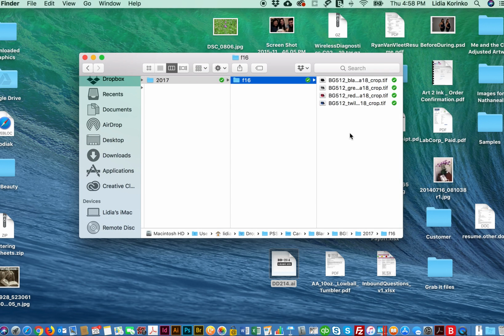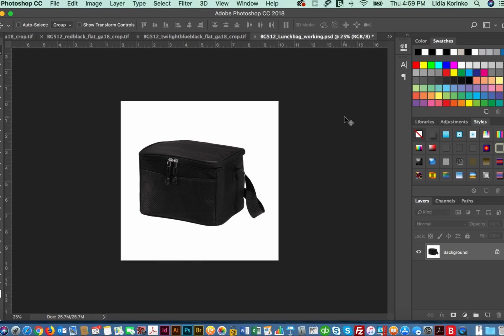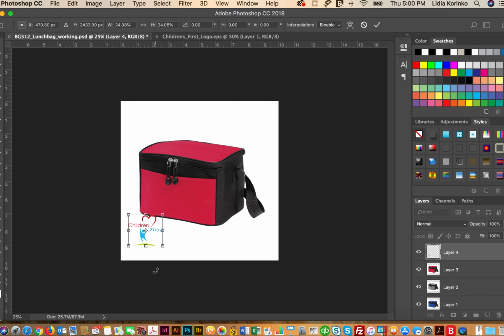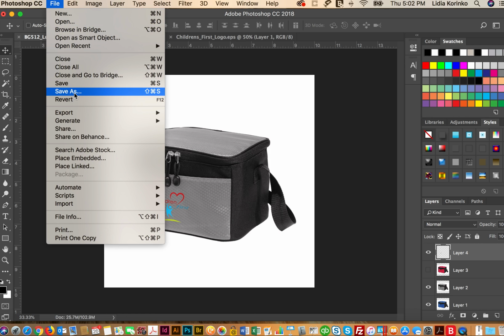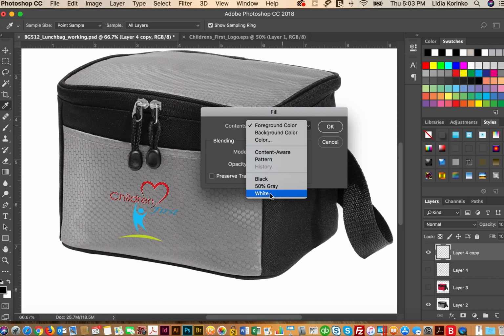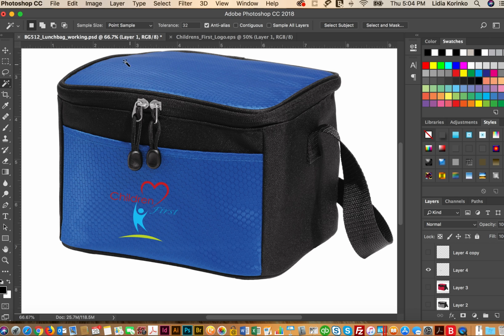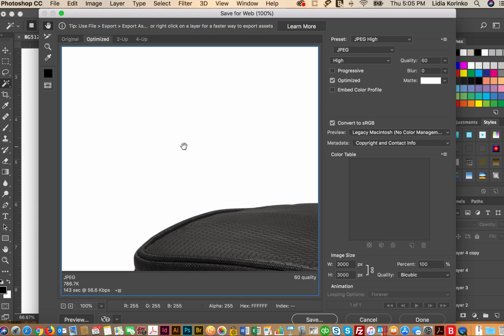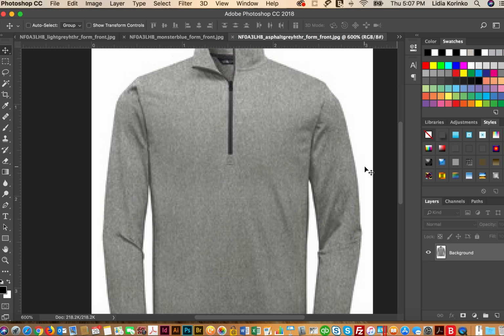Creating Virtual Proof on Promotional Products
Adding logo to product.